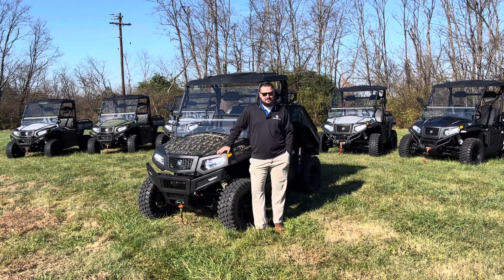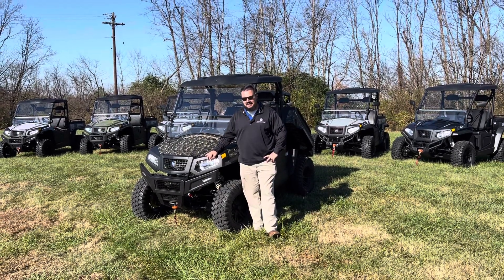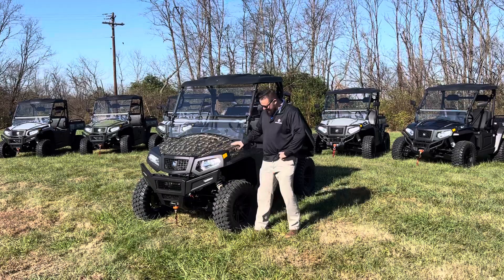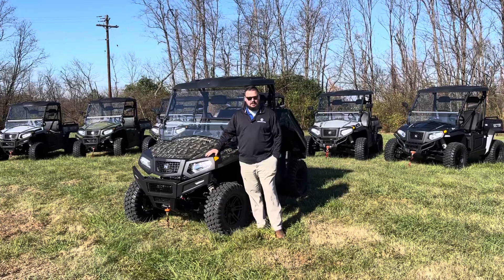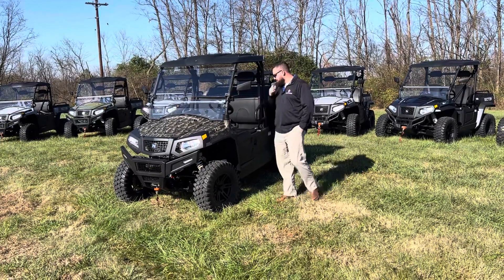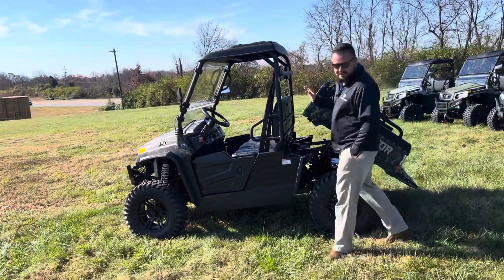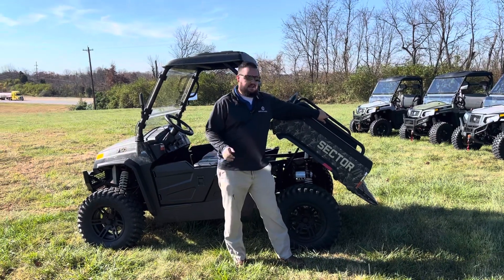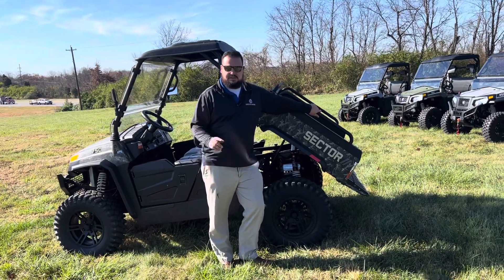Hisun Sector Quick Overview